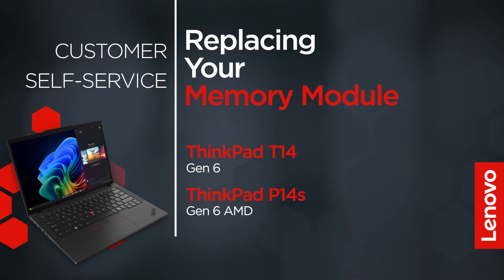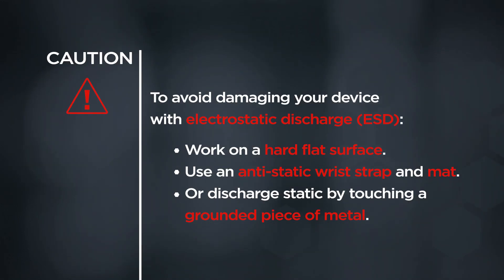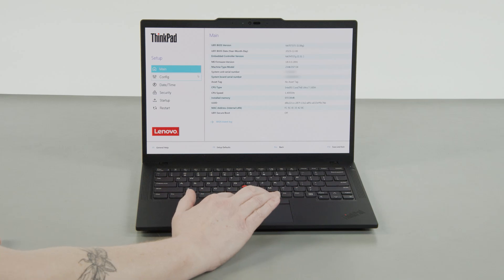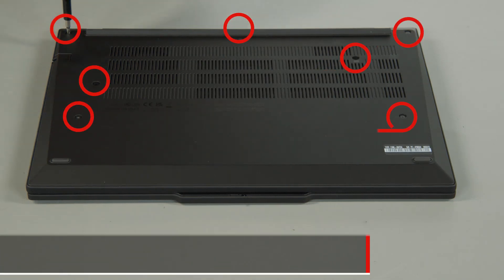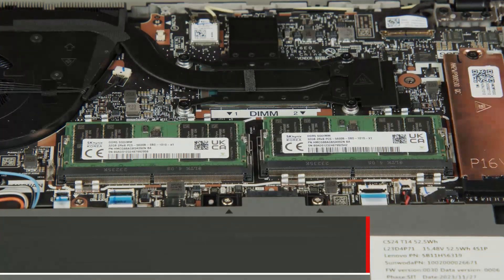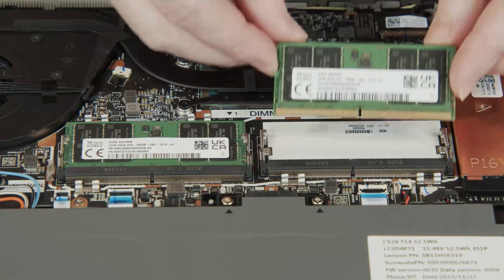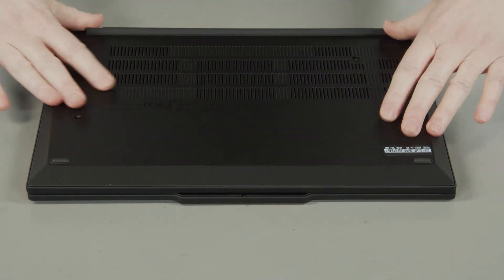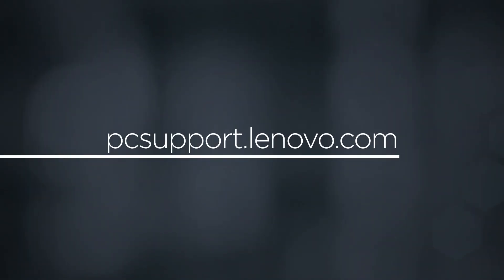Replacing Your Memory Module | ThinkPad T14 Gen 6 and P14s Gen 6 AMD | Customer Self Service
This video will show you how to replace the memory module in your ThinkPad. The process in this video will work for the ThinkPad T14 Gen 6 and ThinkPad P14s Gen 6 AMD.

To view the ThinkPad T14 Gen 6 Self-Repair Guide go

To view the ThinkPad P14s Gen 6 AMD Self-Repair Guide go

Applicable Machine Types:
ThinkPad T14 Gen 6 - 21QJ, 21QK, 21QG, 21QH, 21QC, and 21QD
ThinkPad P14s Gen 6 AMD - 21QL, 21RV, 21QM, and 21RW